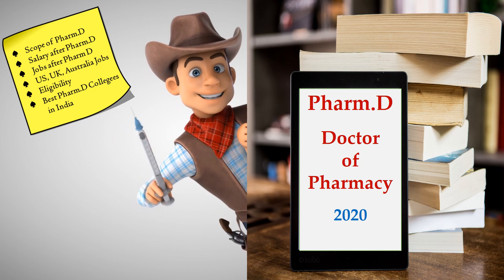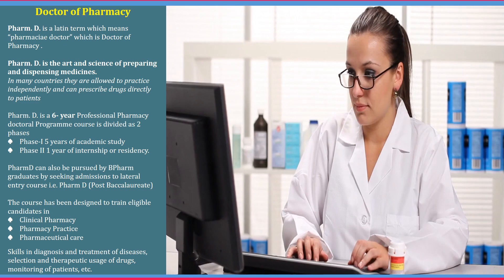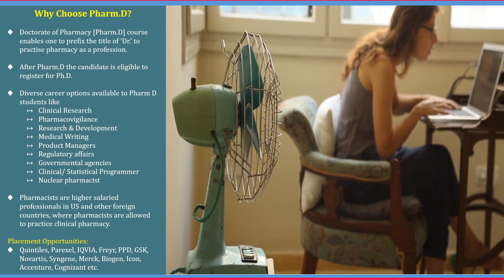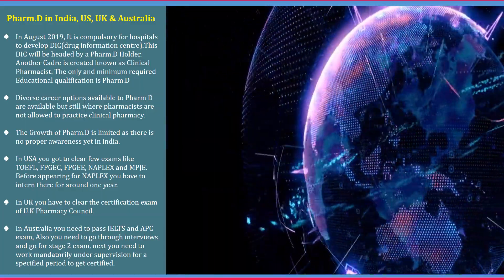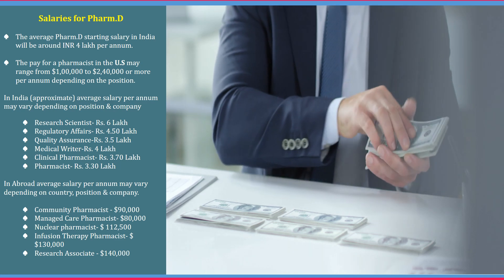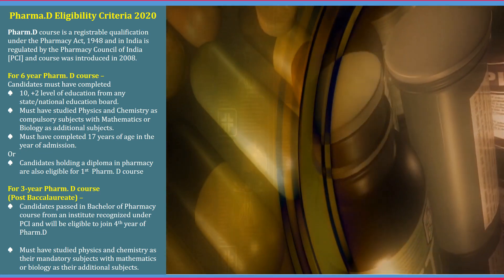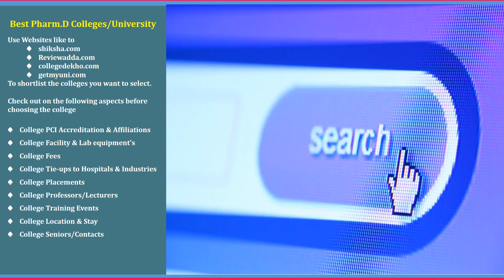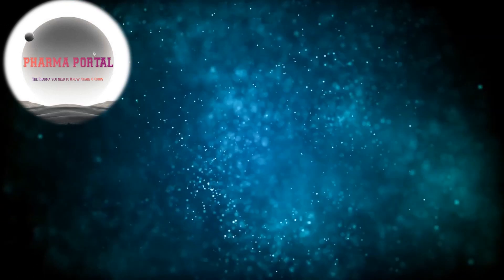PHARM.D | DOCTOR OF PHARMACY IN 2020 | PHARMA PORTAL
The video explains and gives a complete OVERVIEW OF PHARM.D i.e., DOCTOR OF PHARMACY in 2020.
 It helps you understand
• What is Pharm.D,
• What is the Scope
• Why to Choose Pharm.D
• Duration of the course
• Course fee,
• What are the phases of pharm.D,
• What is eligibility criteria,
• What are the jobs available after completion of pharm.D,
• What are the high paid jobs with pharm.D,
• What are the chances and scope in abroad especially in USA, UK, Australia
• Salary after Pharm.D
• What are the Entrance Exams for Pharm.D
• Pharm.D Syllabus
• How to choose best Pharm.D colleges

I hope you will like this video. This video is just of knowledge purposes only.

Credits to Pixabay & their creators